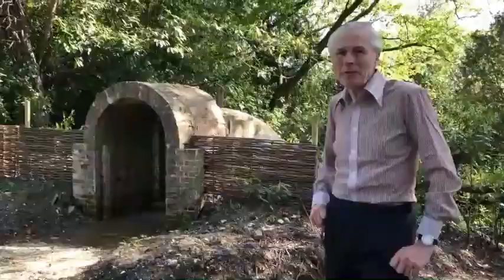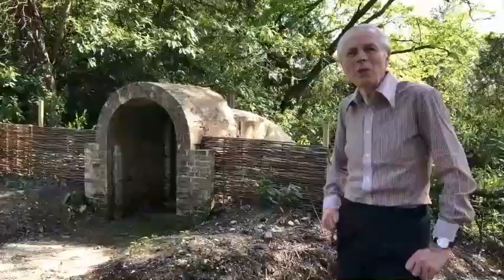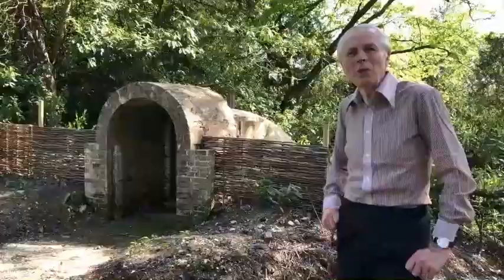At Beaulieu with Lord Montagu - The Ice House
In this latest episode of 'At Beaulieu with Lord Montagu', we explore one of the more weird and wonderful features based on site at Beaulieu that many of you would have never seen before... The Ice House